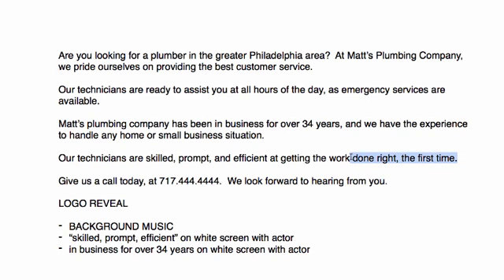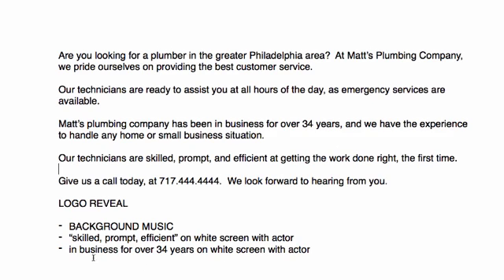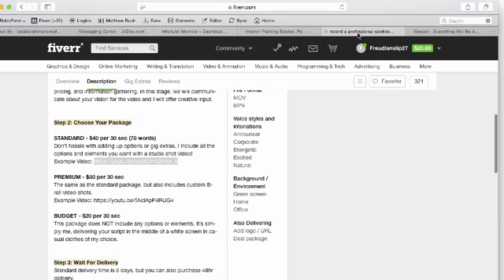Fiverr Outsourcing Guide 2— Instant Video Machine Members Area